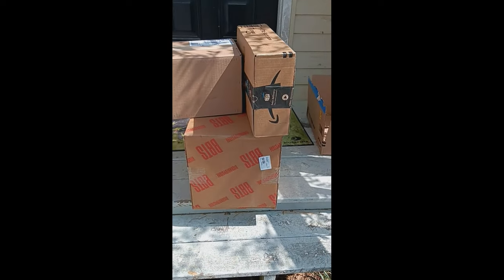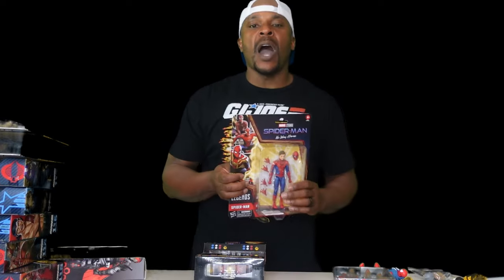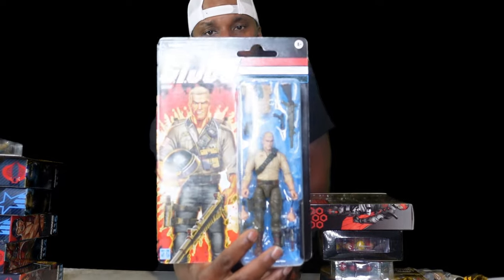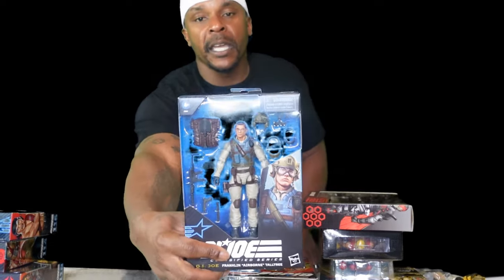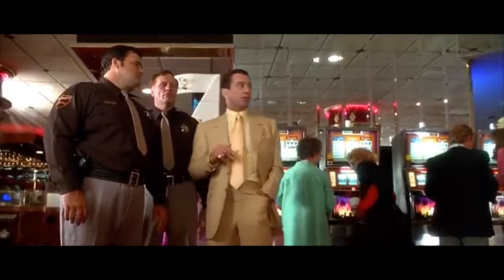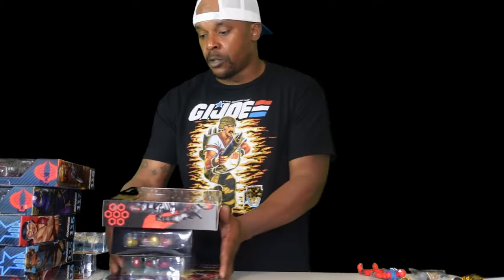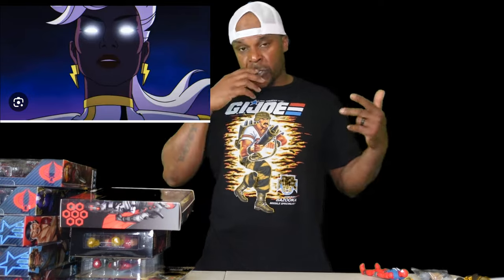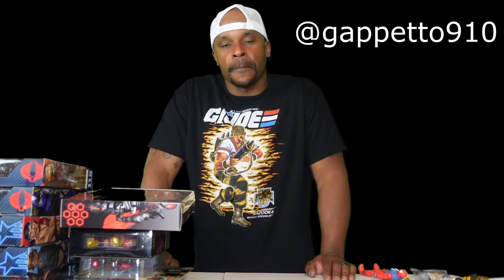SOAPBOX 40: TOO MANY FIGURES NOT ENOUGH TIME!!!/X-MEN 97 IS THE TRUTH AND GIJOE NEEDS TO TAKE NOTES